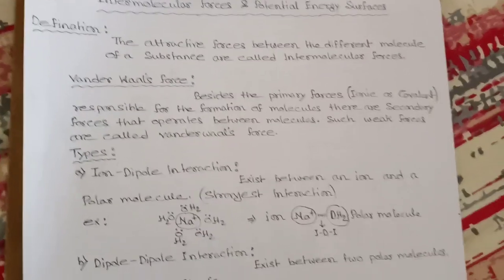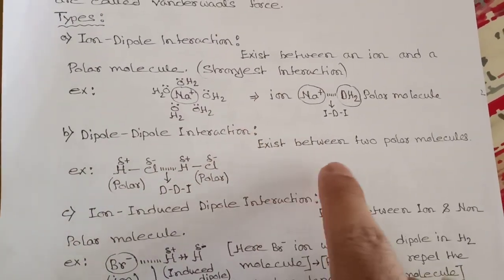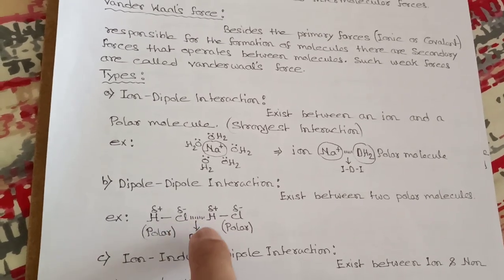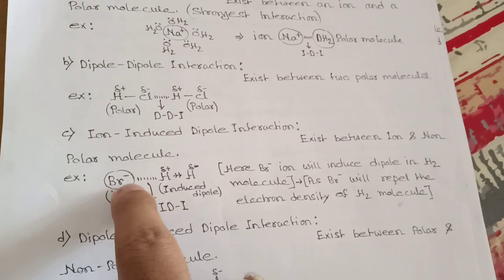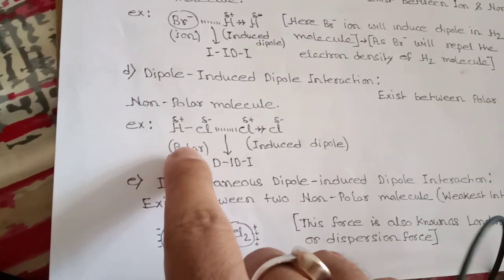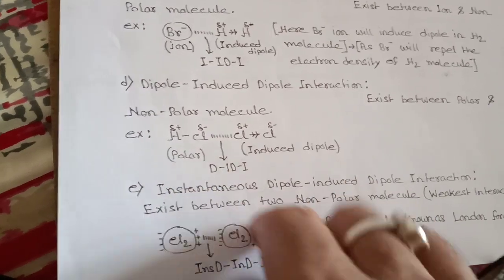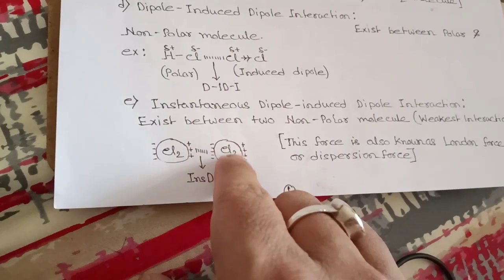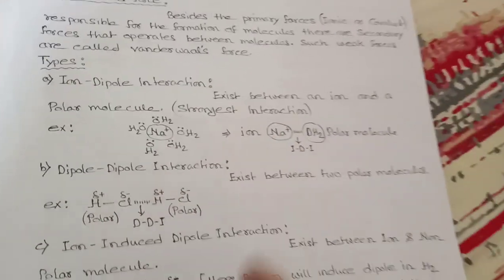B. Tech Chemistry @ Vander Waals Force